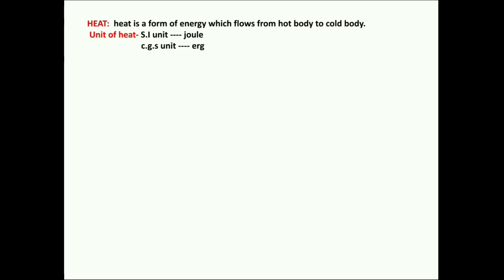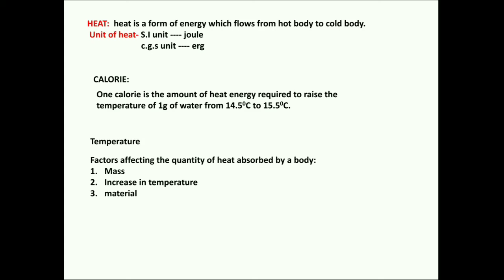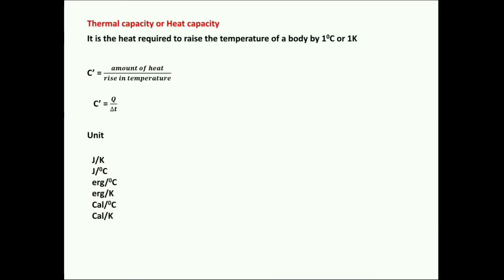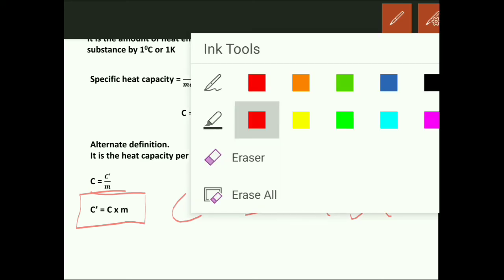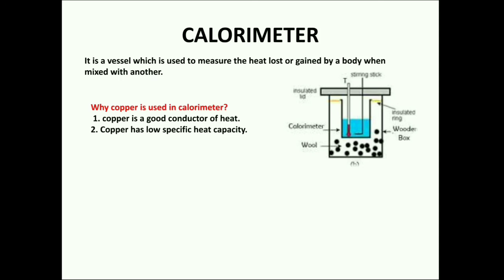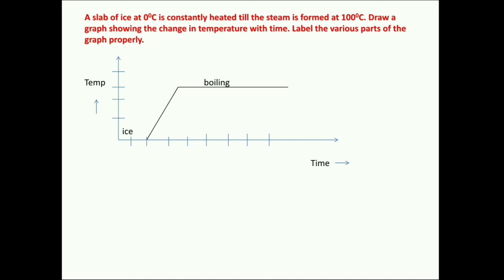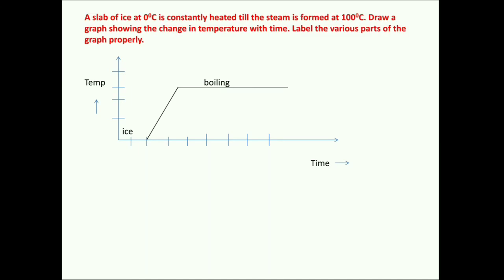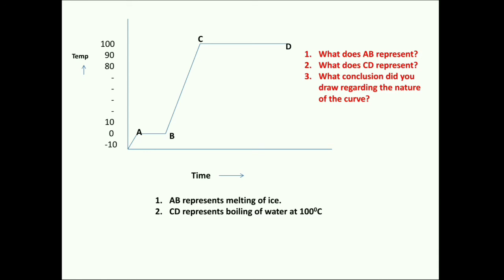Calorimetry (icse class 10)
Please watch the video carefully.